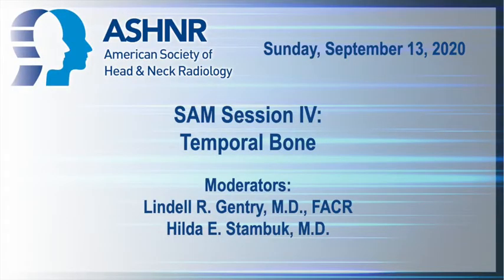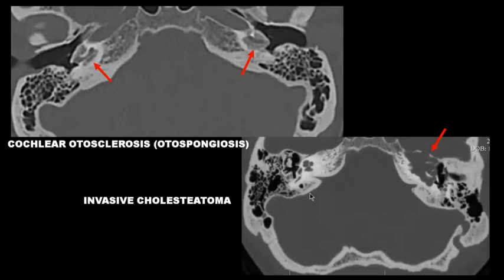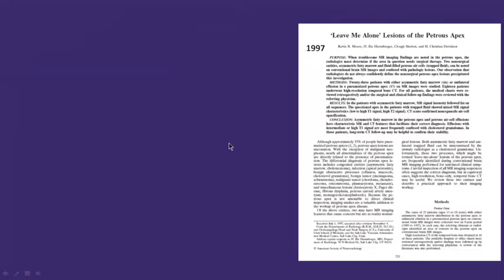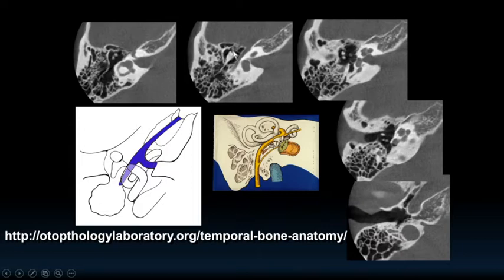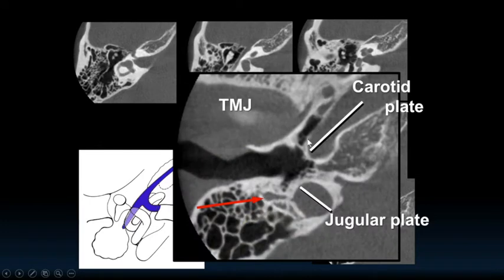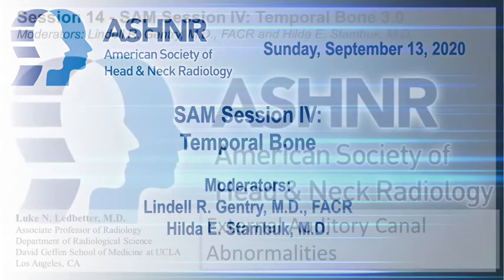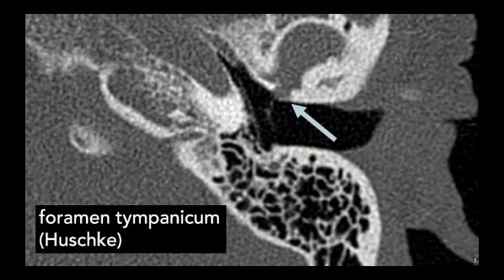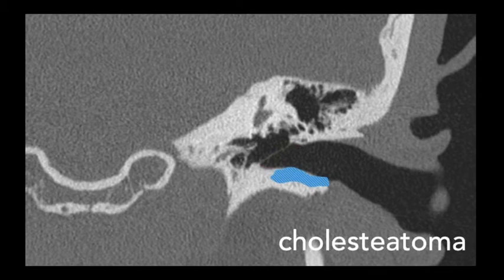Temporal Bone Part2 ASHNR20 Session14 SAM SessionIV